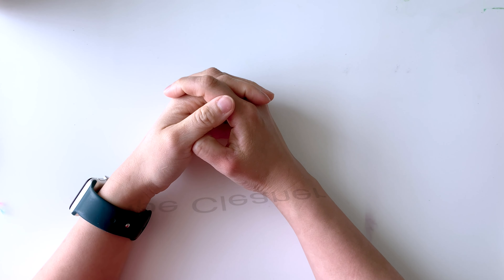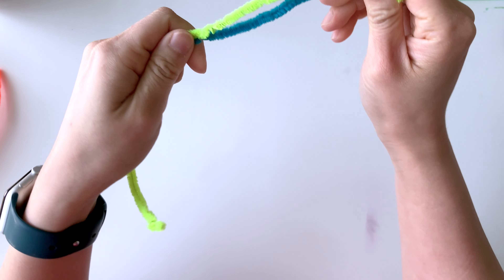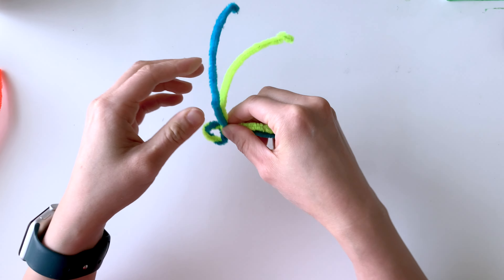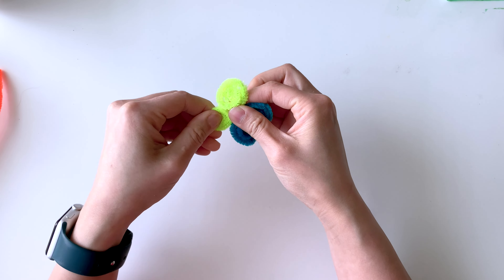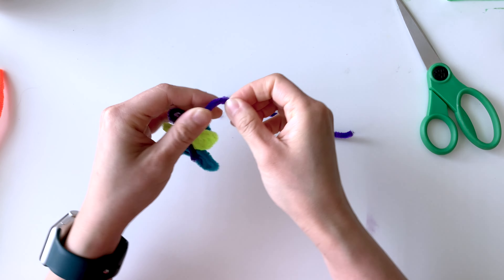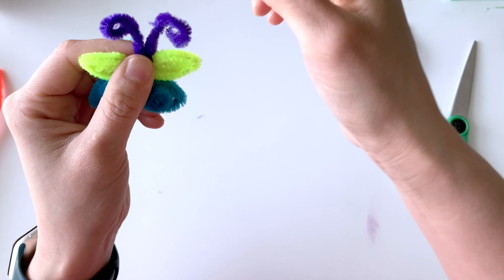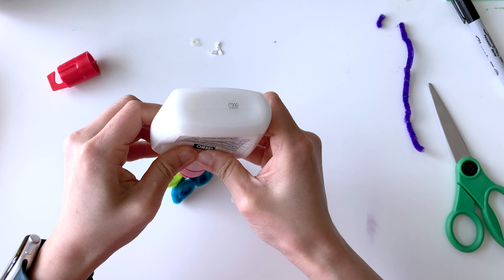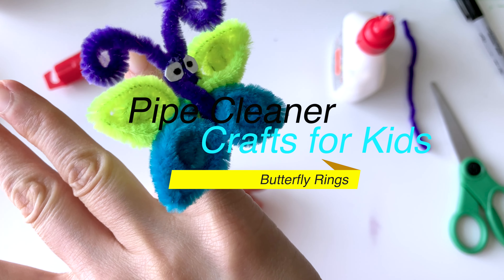Art Time Lapse - DIY PIPE CLEANER ART FOR KIDS - HOW TO MAKE KIDS PIPE CLEANER BUTTERFLY RING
MAY  2023